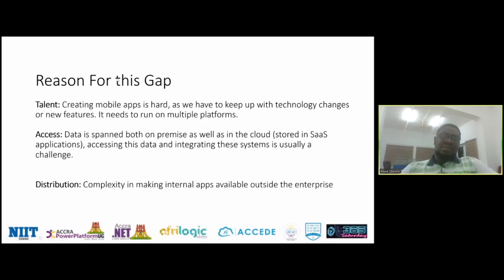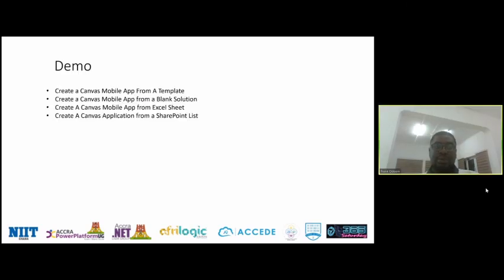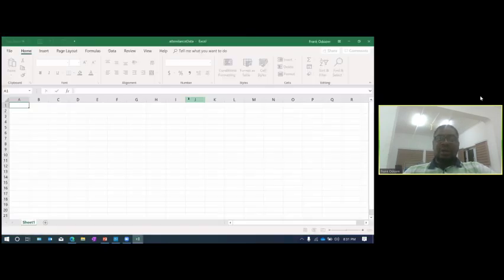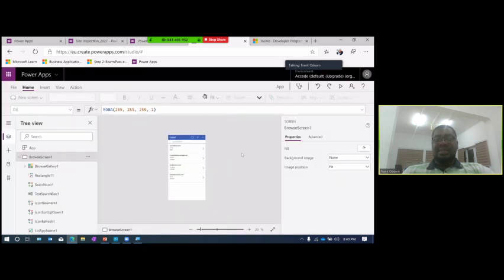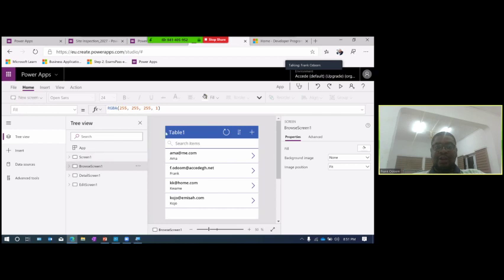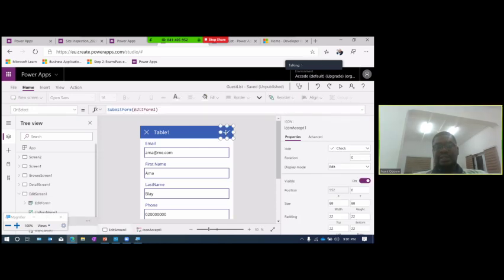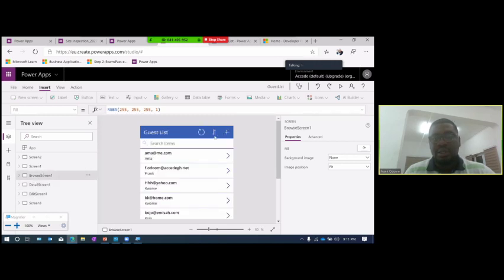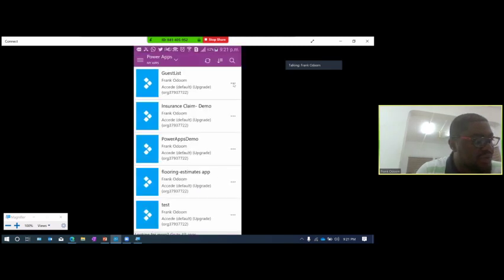Power Series Episode #004: Building your first Power App